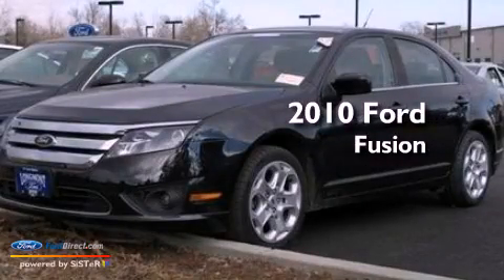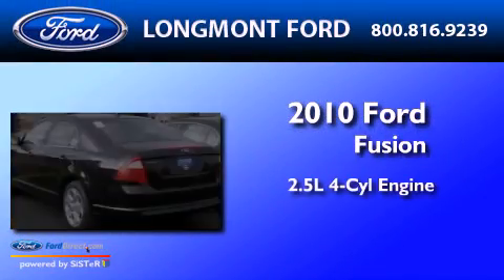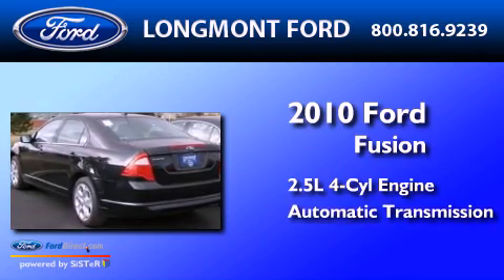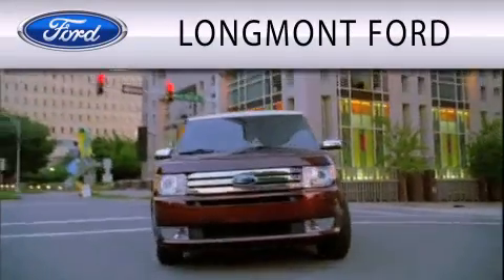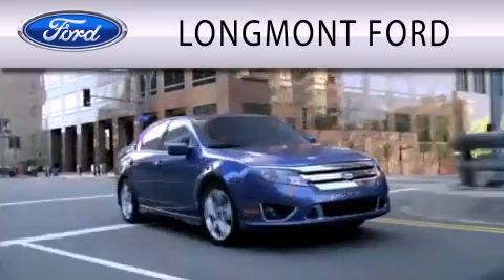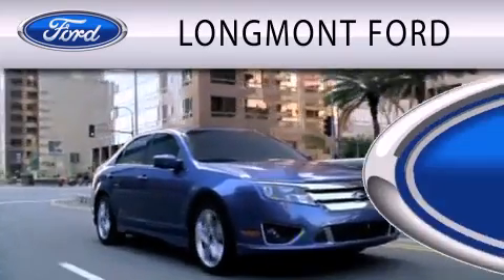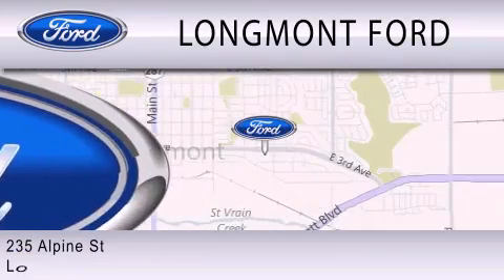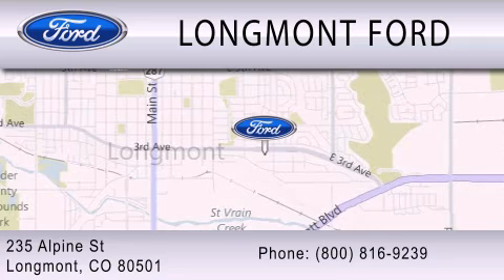2010 Ford Fusion Longmont CO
Year : 2010
 Make : Ford
 Model : Fusion
 Engine : 2.5L I4 16V MPFI DOHC
 Trans . : AUTOMATIC
 Exterior : TUXEDO BLACK METALLIC
 Miles : 71,235
 Interior : BLACK
 Stock : B17637